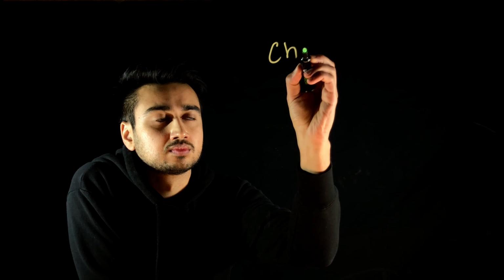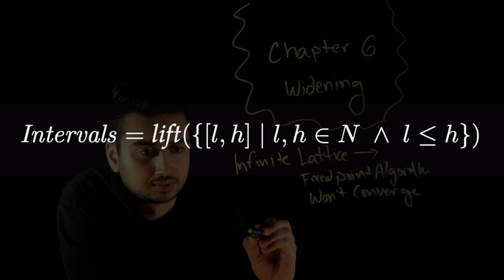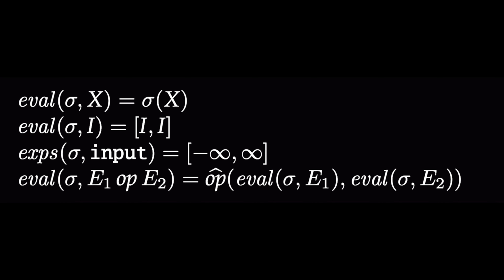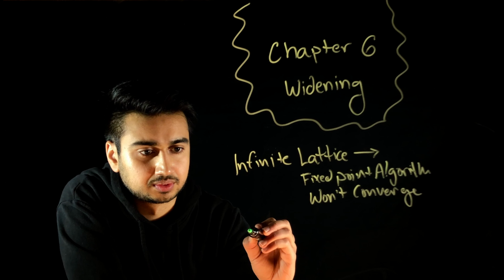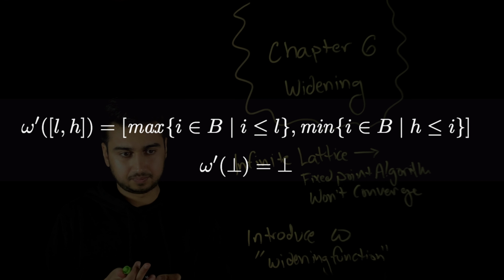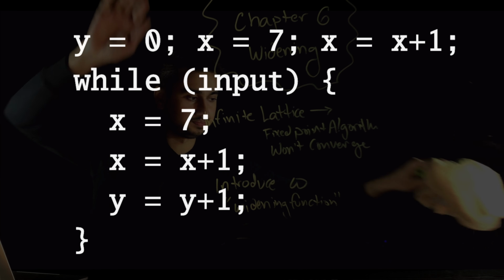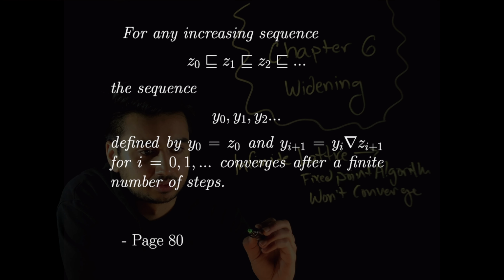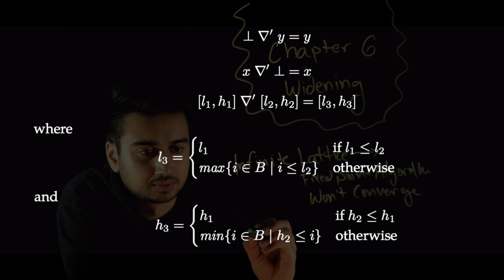Static Program Analysis - Chapter 6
Chapter 6 of this 11 part series discusses widening.

Based on the notes of Anders Møller and Michael I. Schwartzbach.

Chapters:
00:00 Introduction
0:29 Interval analysis
2:52 Widening
4:56 Del operator